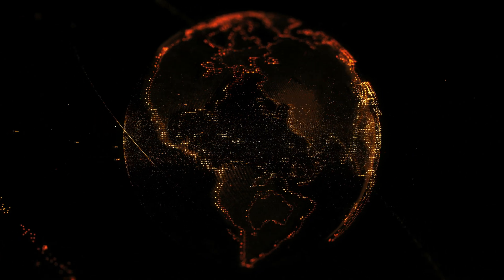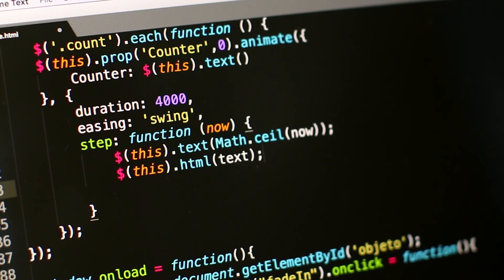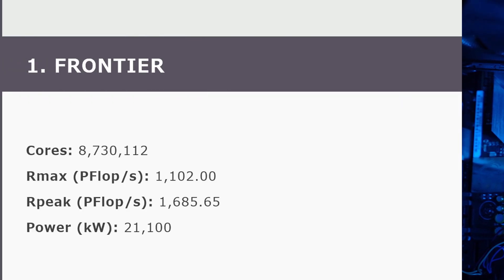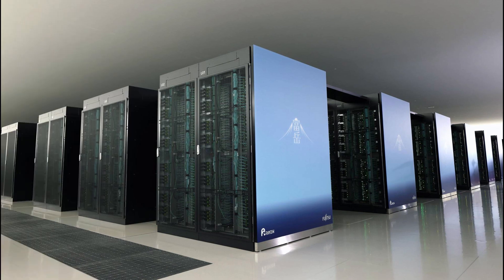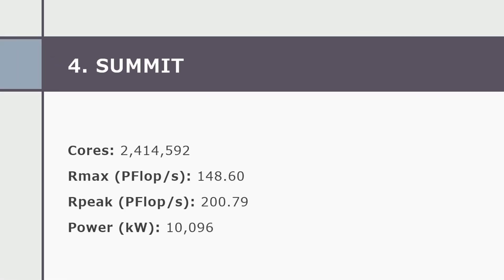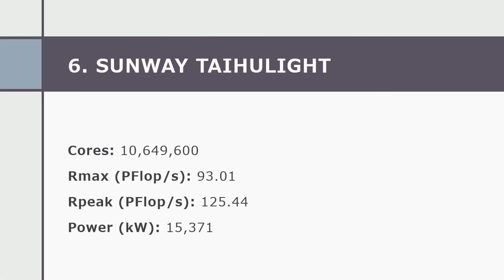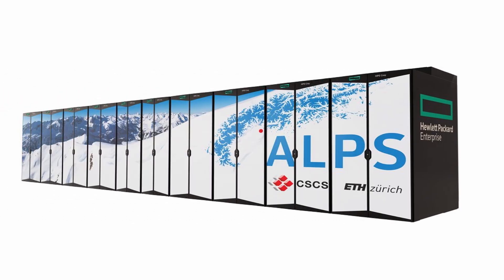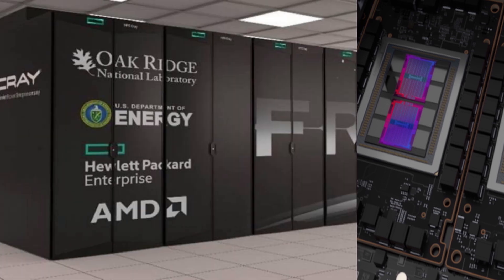Top 10 Fastest Supercomputers In The World For 2022 [4K]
The 59th edition of the TOP500 revealed the Frontier system to be the first true exascale machine with an HPL score of 1,102 Exaflop/s.

🔴🎬 All Made by Old Things
Directed. Created. Written. Edited.

Top 10 List: 👇

00:00 Intro
03:22 1. Frontier
04:30 2. Supercomputer Fugaku
05:03 3. LUMI
05:56 4. Summit
06:48 5. Sierra
07:21 6. Sunway TaihuLight
07:46 7. Perlmutter
08:18 8. Selene
08:52 9. Tianhe-2A
09:32 10. Adastra
10:08 Thank you